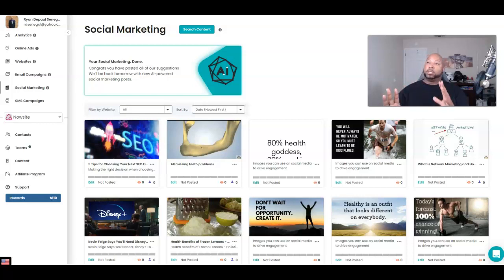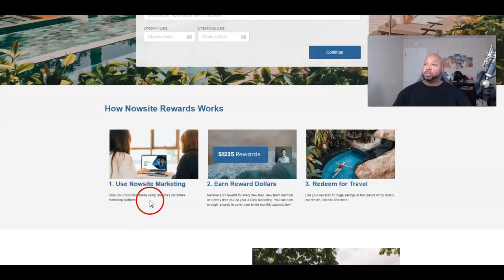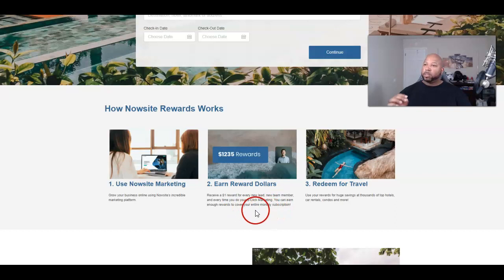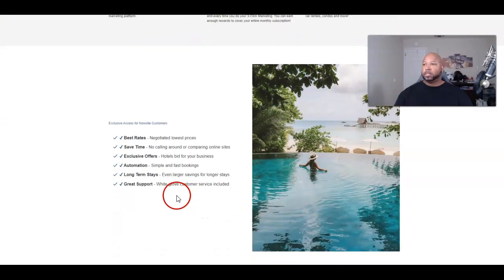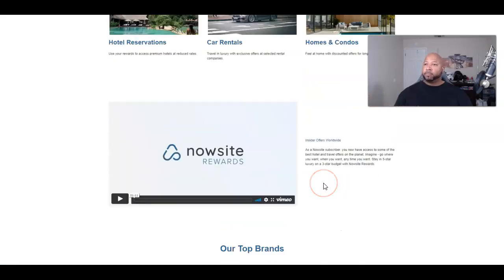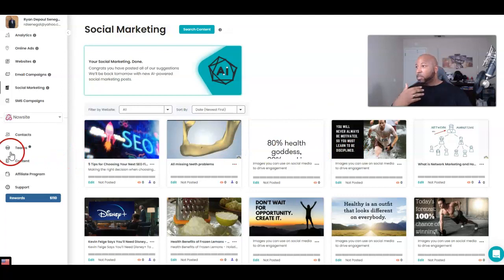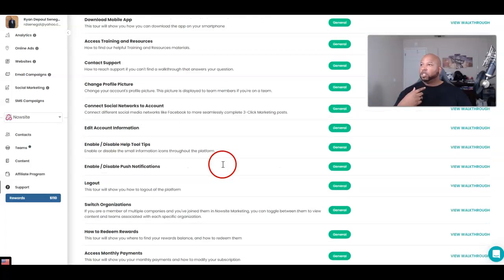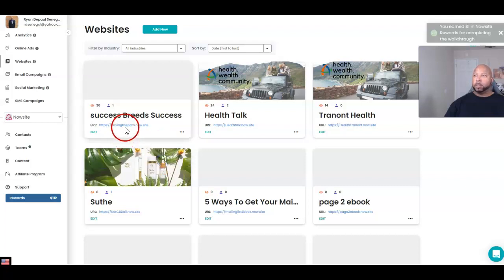Nowstie marketing | How to earn Nowsite Rewards dollars